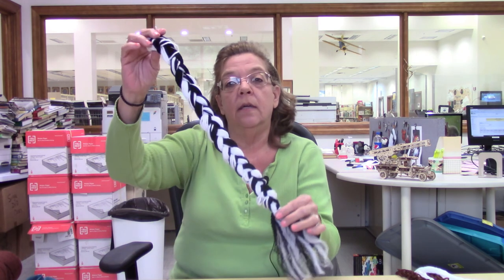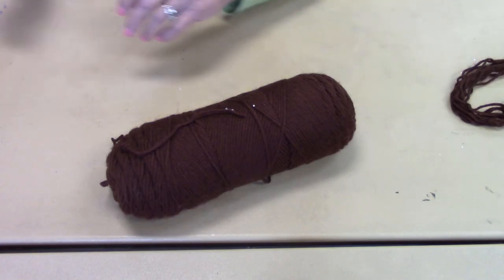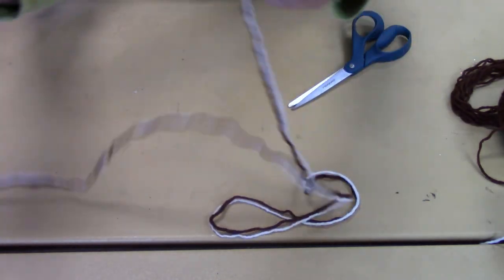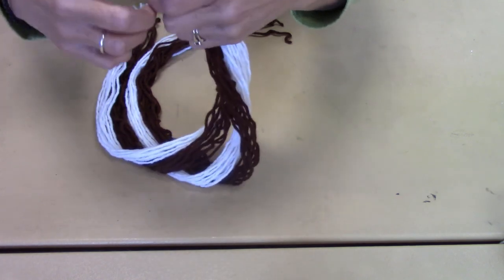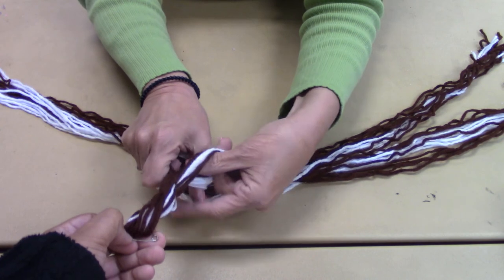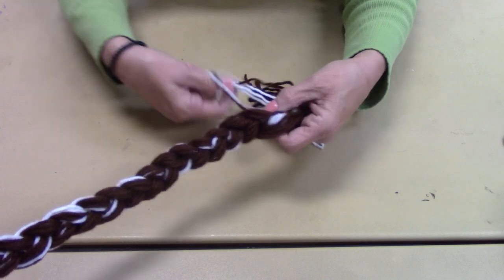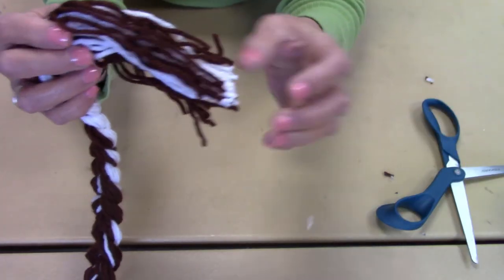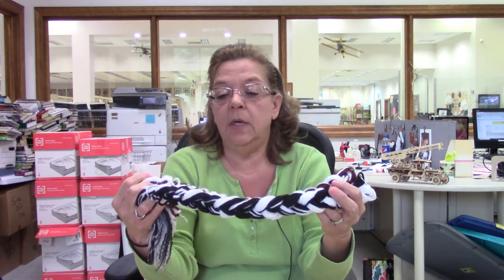Safari Week Art: Yarn Animal Tail!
Summer Reading is back! Get ready for 8 weeks of videos, kits, games, giveaways and more this summer at the Okeechobee Library! Our theme this year is Tales & Tails, so each week we'll focus on a different animal kingdom or fairytale. Check back for new DAILY videos all summer long!

This week is Safari Week so today we'll be making a Yarn Animal Tail! This craft is fun and easy and a great way to make a simple costume! Follow along at home to learn how to make your own unique tail!